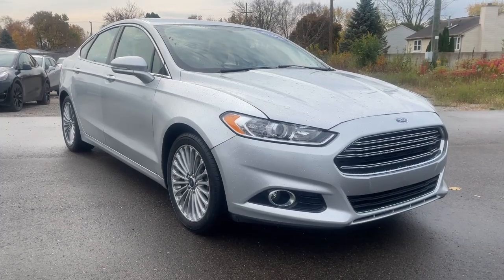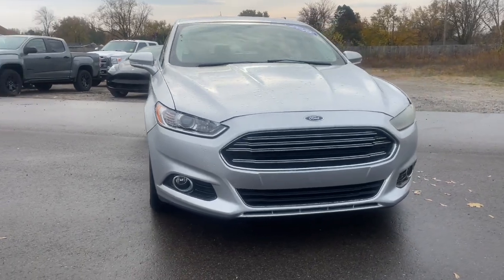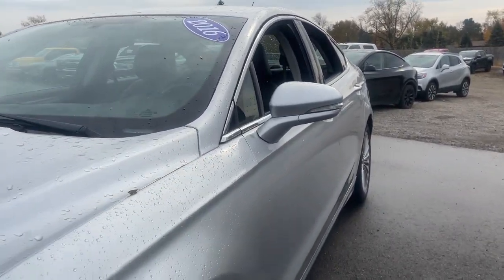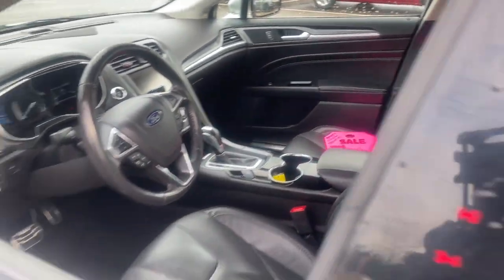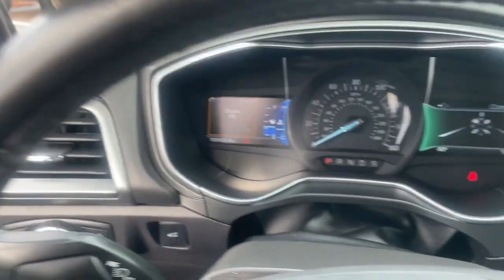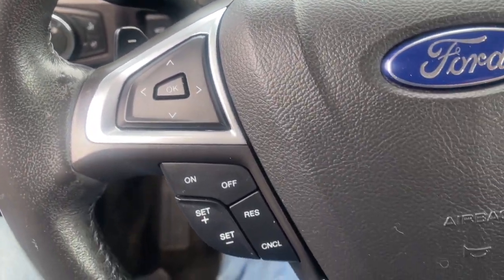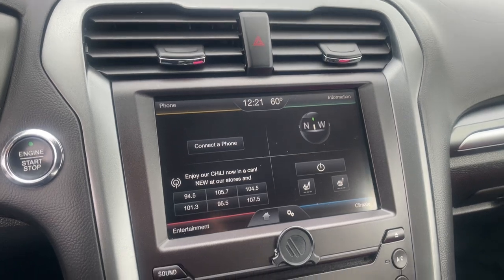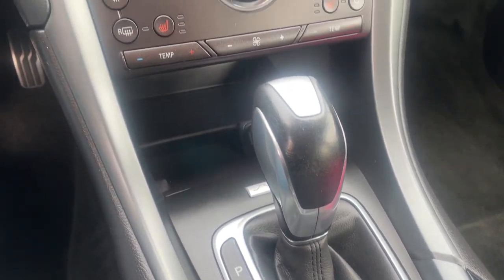2016 Ford Fusion Titanium Waterford, Highland, Novi, Bloomfield Hills, Troy MI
Pre-Owned 2016 Ford Fusion Titanium available at Lunghamer Buick GMC located in 5825 Highland Rd, Waterford, MI, 48327. Servicing the Waterford, Highland, Novi, Bloomfield Hills, Troy area.

Get into the  2016  Ford Fusion.  Here's a stunning Ford Fusion, the sleek midsize 4-door that rolls sleek looks, smart tech, and luxurious amenities into a sporty package. It infuses every drive with  style and confidence. These are just some of the great options this vehicle comes with: Keyless Entry, Satellite Radio, Power Passenger Seat, Back-Up Camera, Heated Mirrors, Fog Lamps, Steering Wheel Audio Controls, Power Driver Seat, Aluminum Wheels, Heated Front Seat(s). Feel the confidence that comes from making your daily drive in this efficient four door with an upscale feel. Our knowledgeable staff will take care of every detail and give you an outstanding test drive experience.